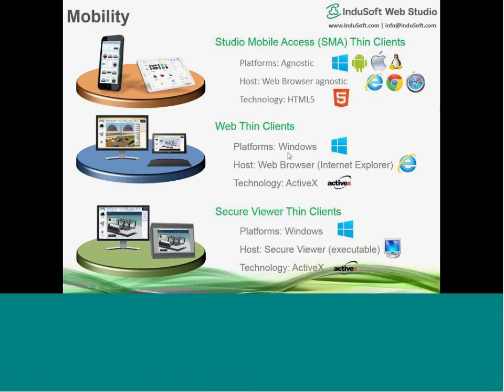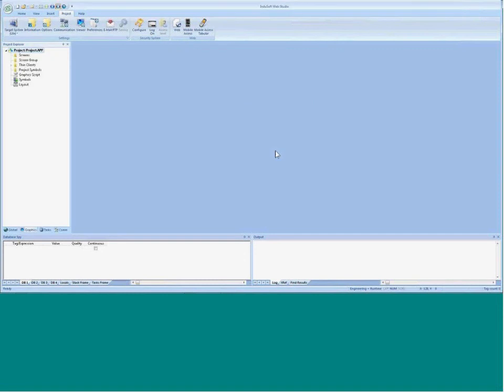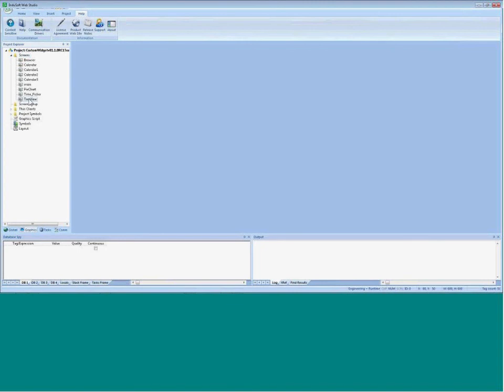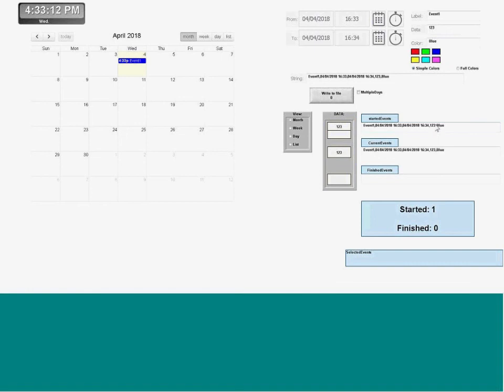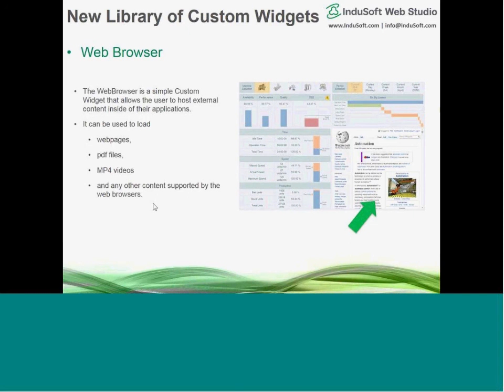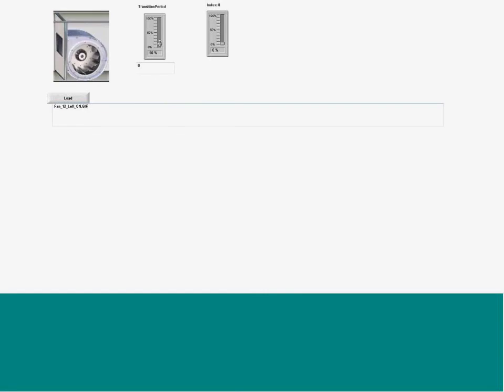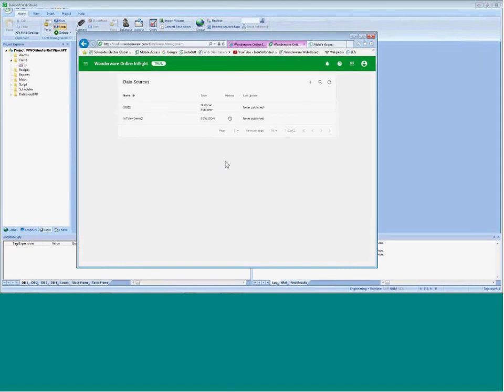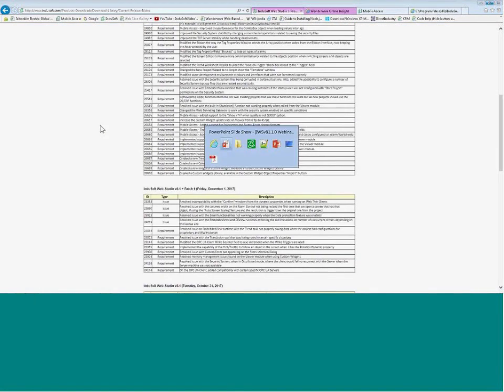Introduction to InduSoft Web Studio 8.1 + Service Pack 1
This month’s webinar will explore the new features of the first service pack for InduSoft Web Studio 8.1. SP1 includes new features and tools, and adds many internal enhancements to improve the performance of InduSoft Web Studio. In this webinar we’ll cover some of the enhancements and provide an overview of InduSoft Web Studio 8.1 + SP1.